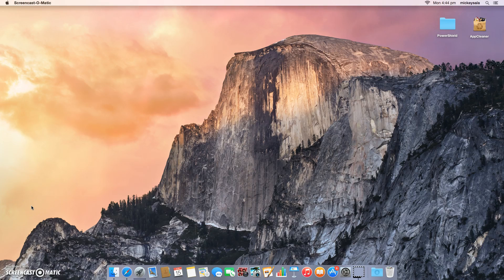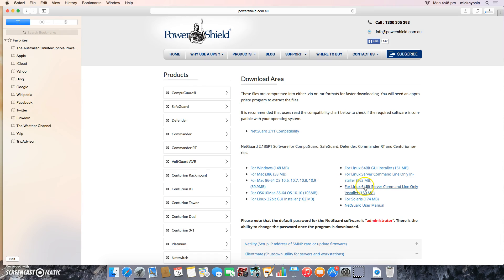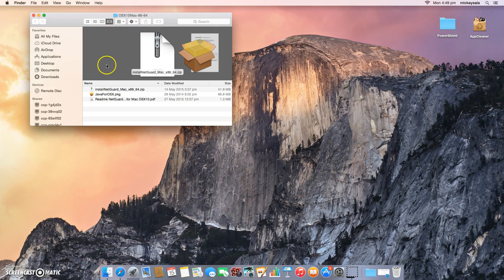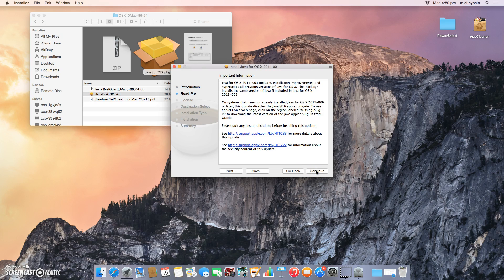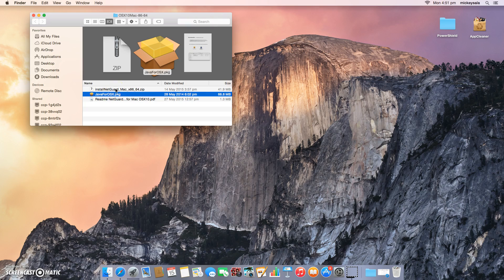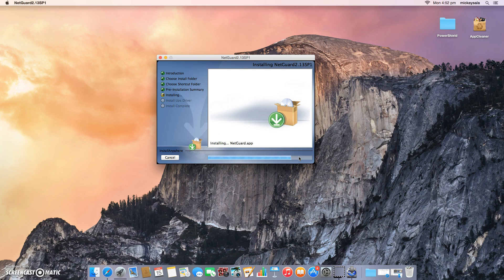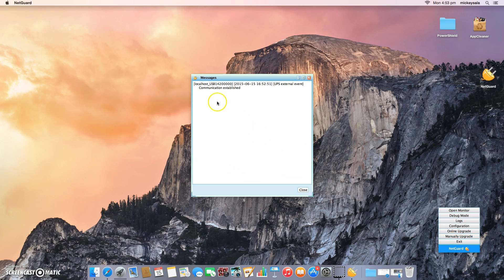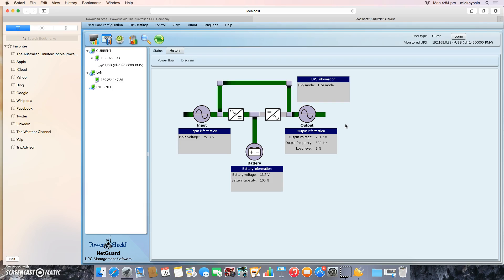How to install PowerShield UPS NetGuard software for Apple Mac OSX 10.10 Yosemite